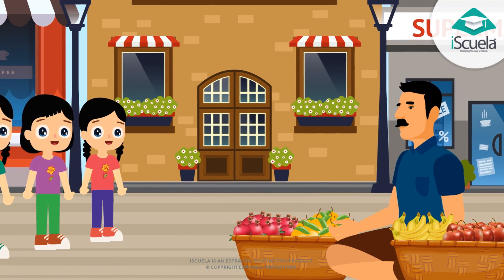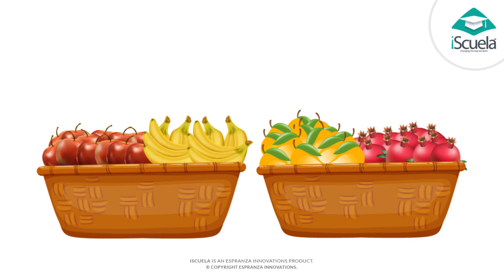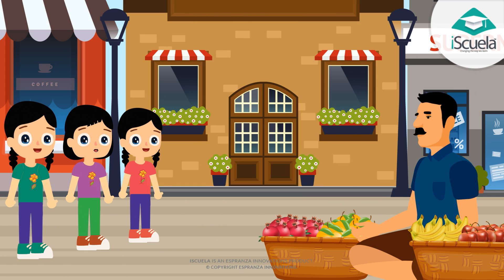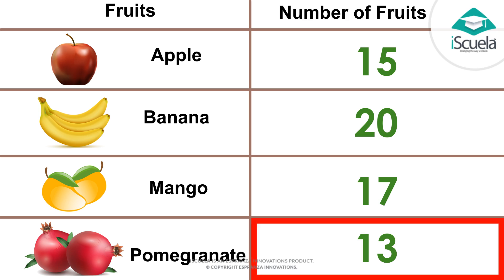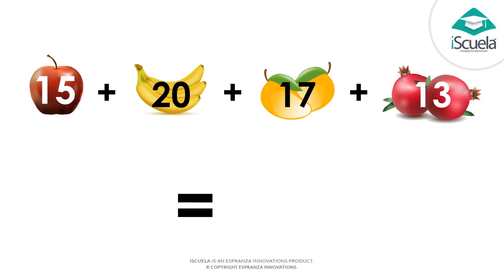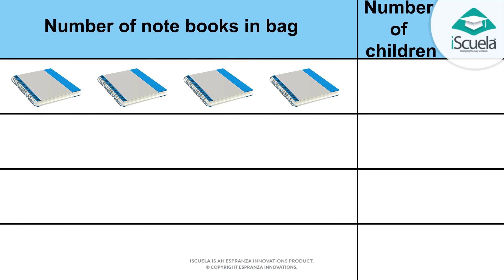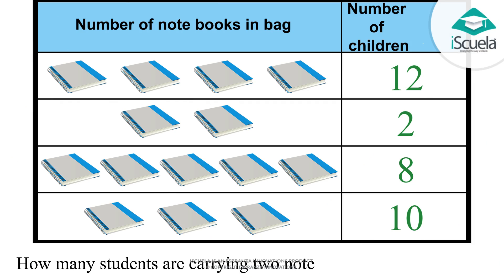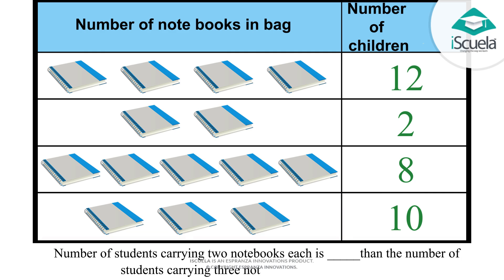Representation of data and their analysis in English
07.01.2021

Maths World
Chapter : 9
Data Handling

Representation of data and their analysis.